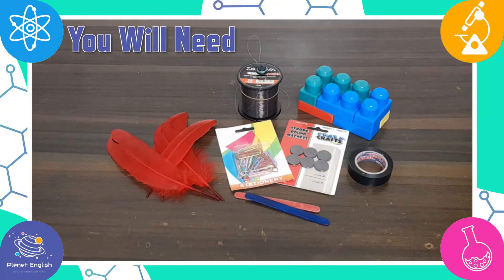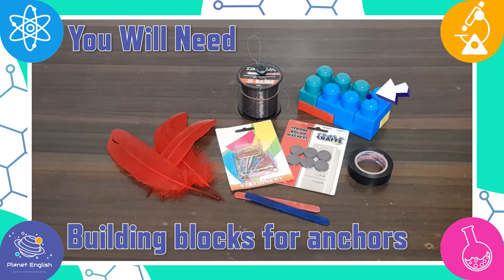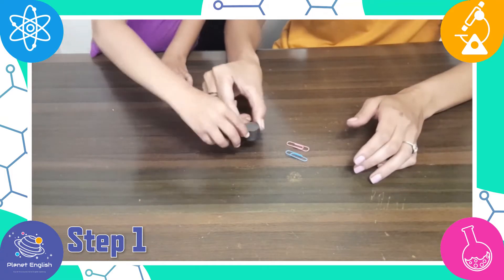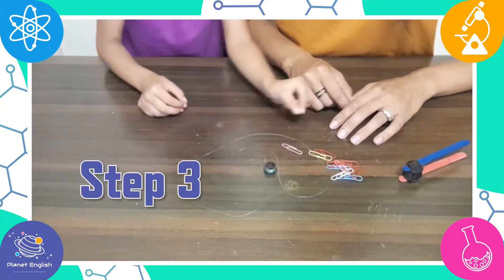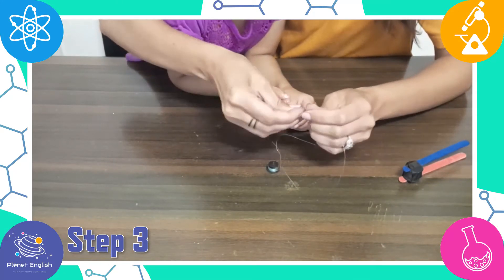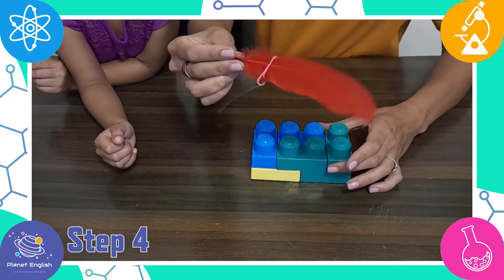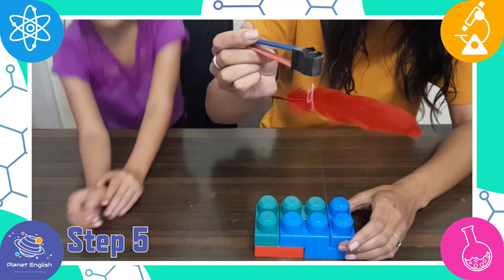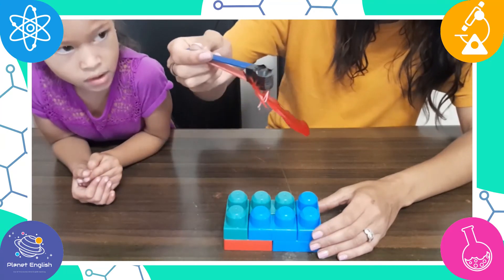Wingardium Leviosa Spell | Science for Kids | Experiment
In this fun science experiment for kids, our 'Fantastic Science' teachers demonstrate how to do the Wingardium leviosa spell from a Charms lesson at Hogwarts. Explore Planet English science lessons entertain your children while they do science experiments in English. Watch our latest science video and try this fun and easy Wingardium leviosa spell in the classroom or at home to celebrate Harry Potter and World book day!

What you'll need:
Feathers
Paperclips
Fishing Line
Magnets
2x Craft Sticks
Electrical tape or another coloured tape
You will also need a way of anchoring. (We used a Lego plate and Lego pieces, but you could also just tape down the ends of your fishing line.)

⏲️TIMECODES⏲️
0:00 - Intro
0:36 - You will need
1:16 - Step 1
1:45 - Step 2
2:08 - Step 3
2:30 - Step 4
2:55 - Step 5
3:47 - Thank you for watching!

SOCIAL